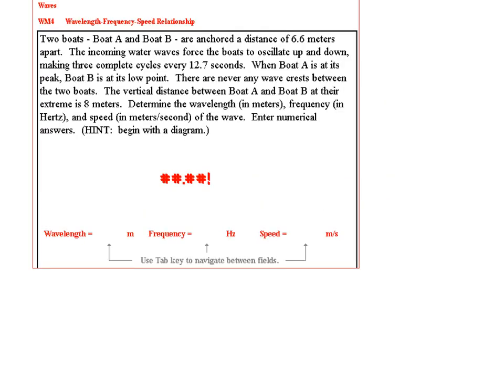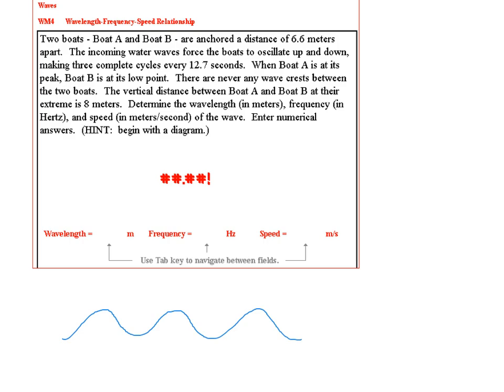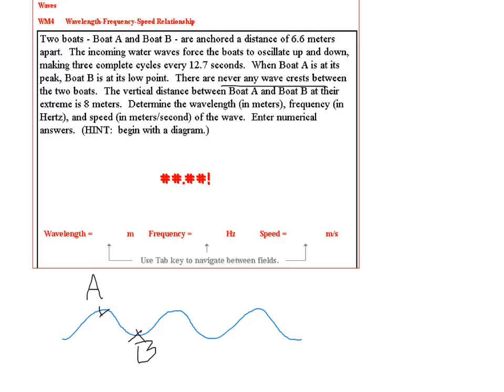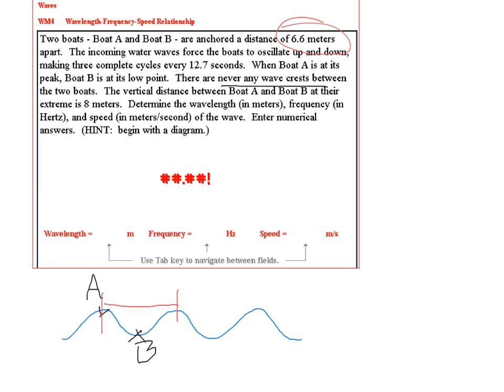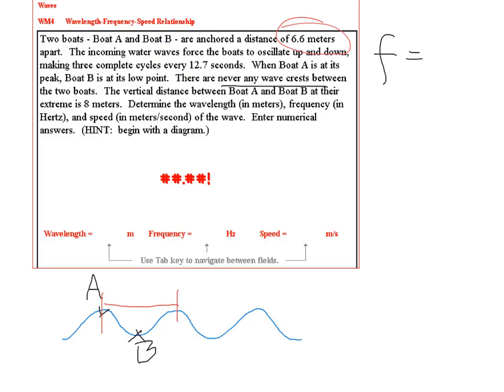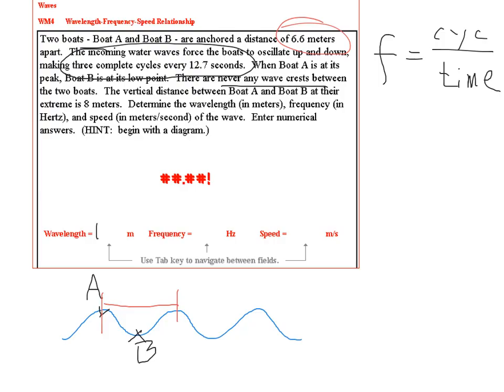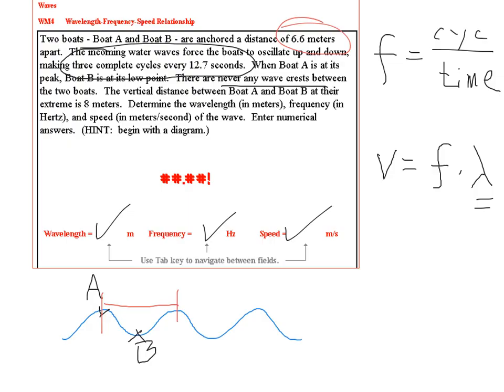Nudge for MOP WM 4